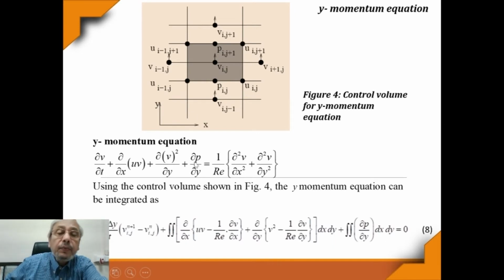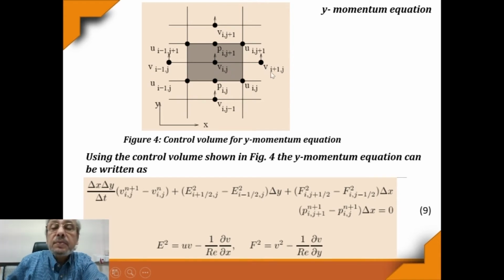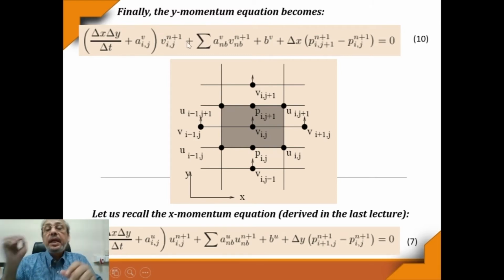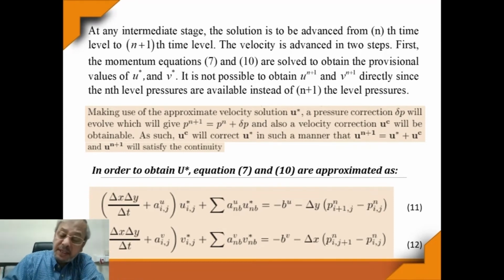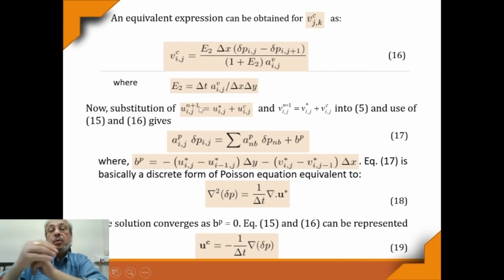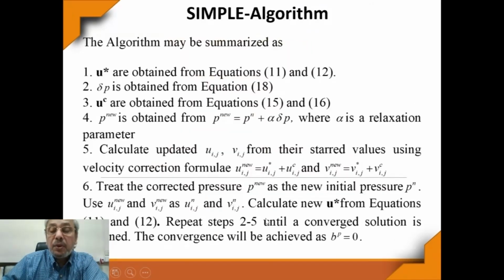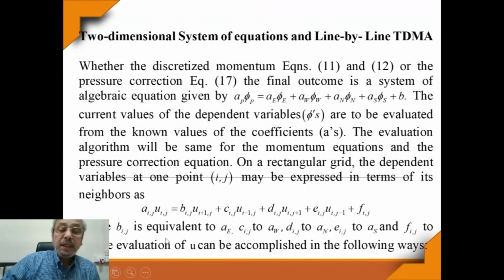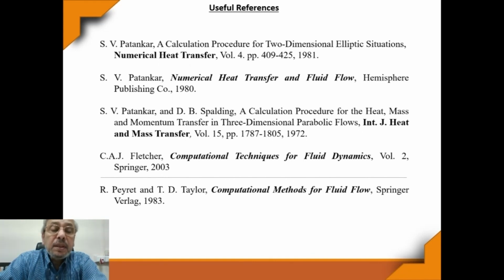Lecture 18: Solving Navier-Stokes Equations For Incompressible Flows using SIMPLE Algorithm Part 2